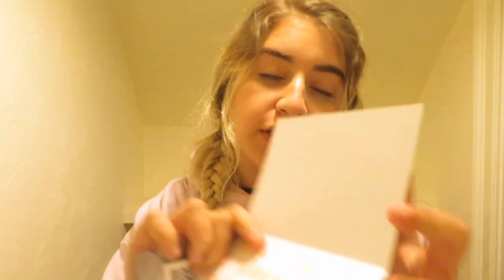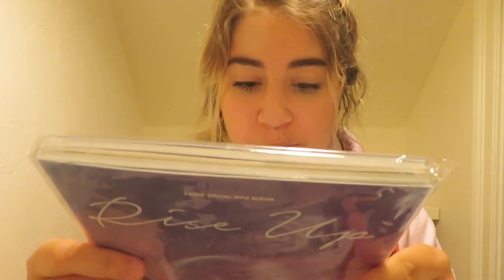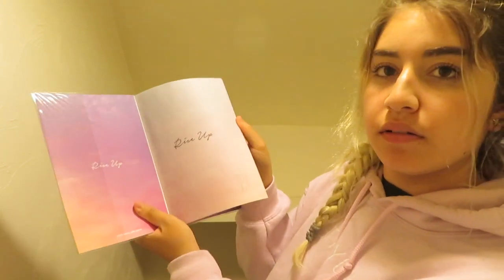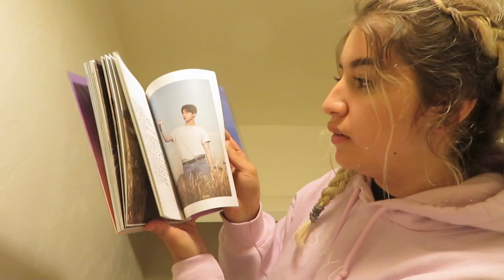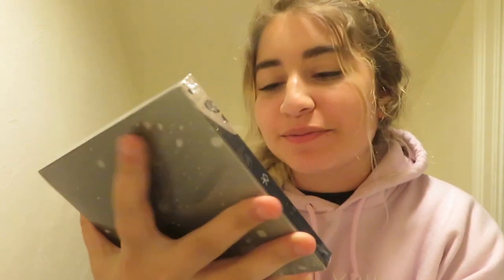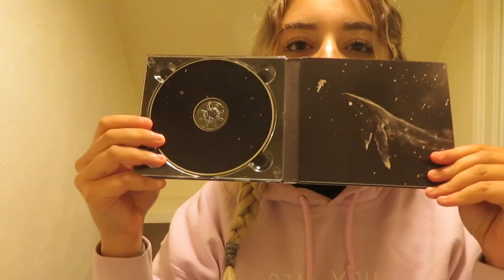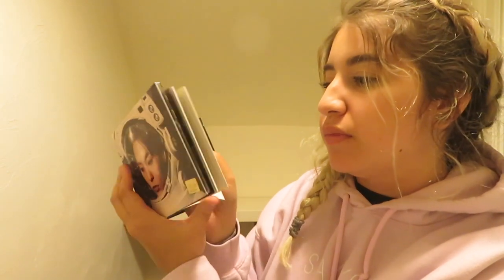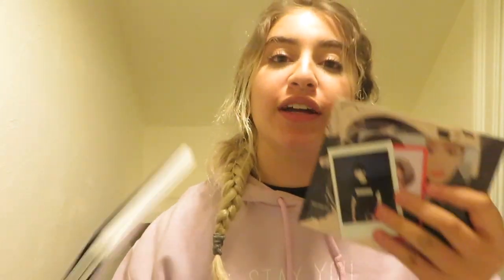*another* kpop haul! (exo & astro)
sorry about all the hauls haha

i promise once i move into my new house content will be different and more ~versatile~

what is one album you guys are really interested in buying??

RECACTUS- arielcecilia